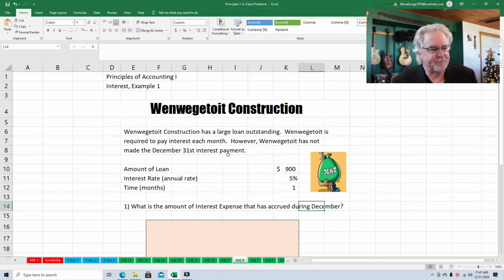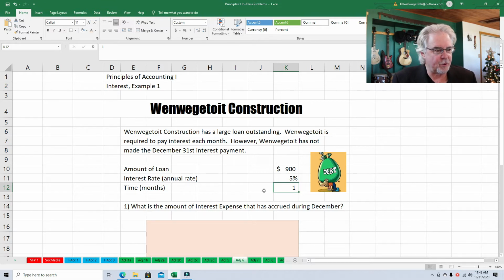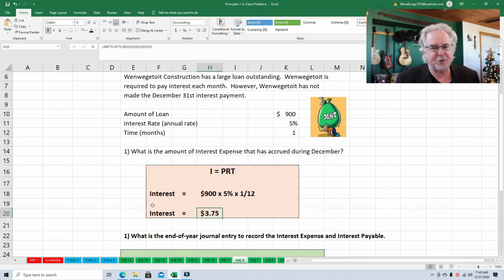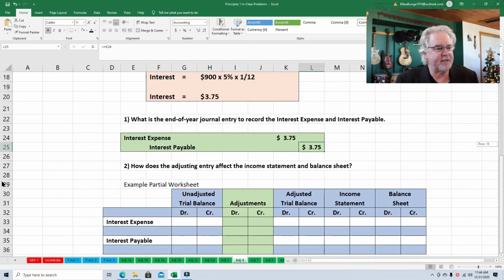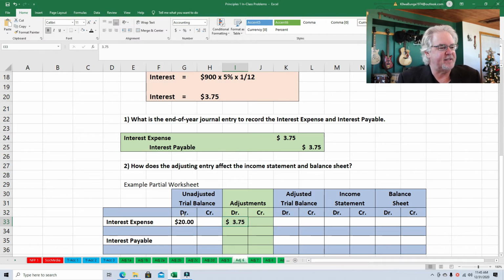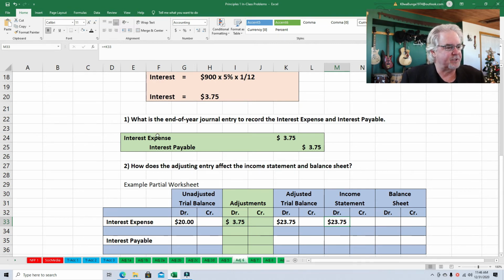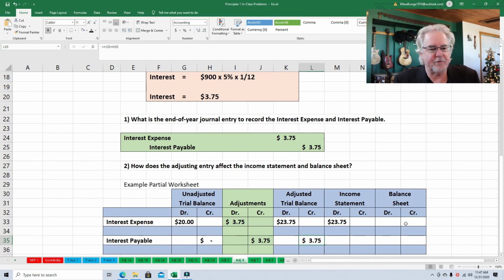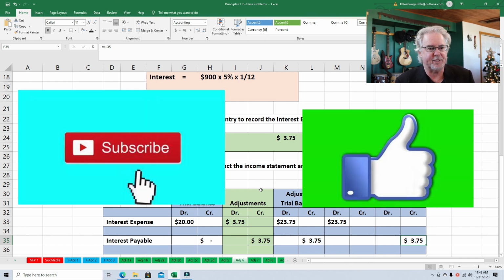Adjusting Entries: Calculating Interest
Learn how to calculate interest.